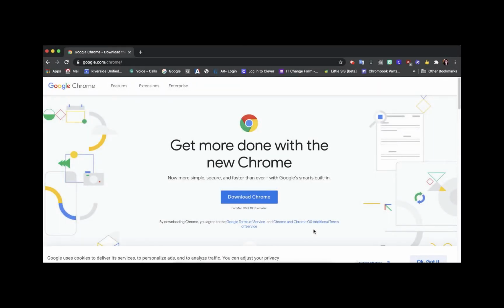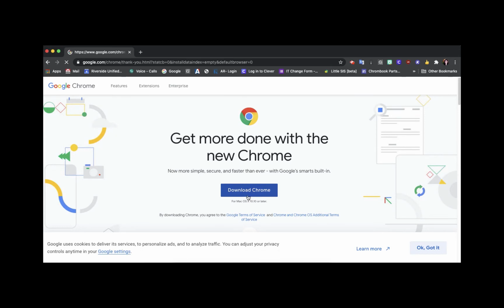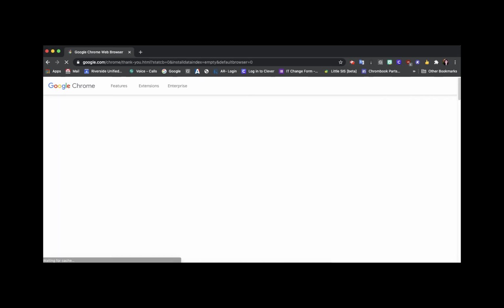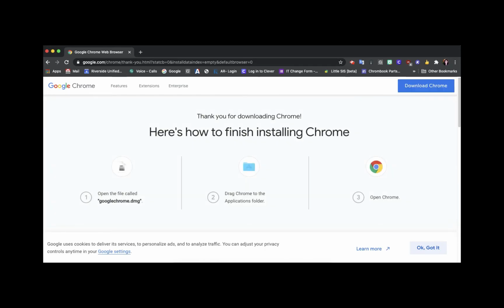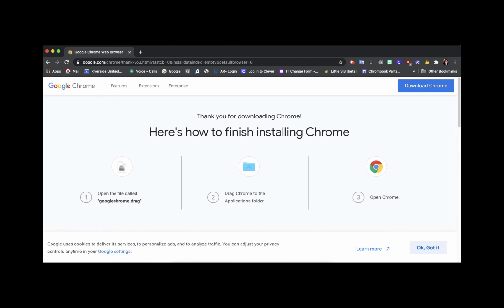Installing Chrome Browser on Mac